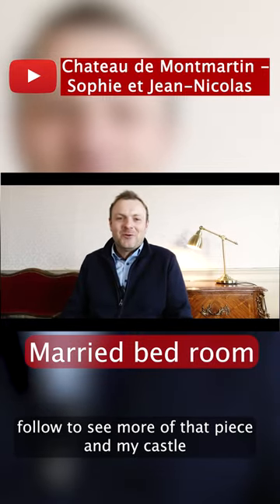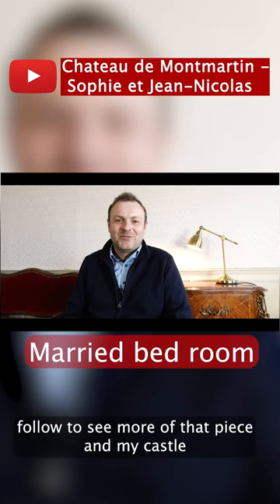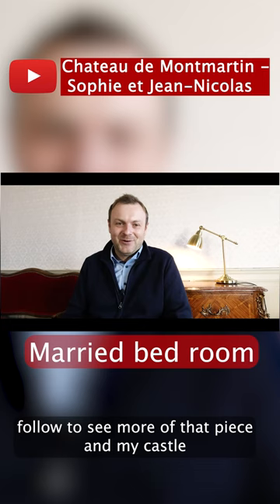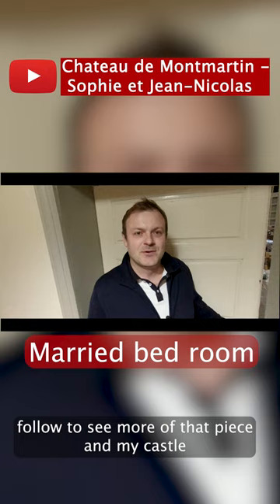HUGE Bridal bedroom restoration in my french CASTLE ! 1/2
Pour activer les sous-titres français :
Dans YouTube, appuyez sur votre photo de profil en haut à droite.
Appuyez sur "Paramètres".
Appuyez sur "Sous-titres"
Activer le bouton

⤴️ Follow the channel to follow the future episodes of the castle and i's restoration !

The chateau of Montmartin is located in the Doubs department in Franche-Comté. It's close to the Swiss border and also the french cities of Besançon, Vesoul, Baume-les-Dames, Montbéliard, Belfort and Mulhouse.

We are a young couple, 32 and 34 years old who has just bought this castle. We are giving you a home tour as if you were staying there ! Let's travel through time together to the 18e century !

Le château de Montmartin, situé dans le département du Doubs en Franche-Comté. Proche de Besançon, Vesoul, Baume-les-Dames, Montbéliard, Belfort et Mulhouse.

Nous sommes un jeune couple de 32 et 34ans qui venont toute juste d'acheter un château. On vous fait visiter le château de l'intérieur comme si vous y étiez. C'est parti pour un voyage dans le temps, rendez-vous au 18ème siècle !